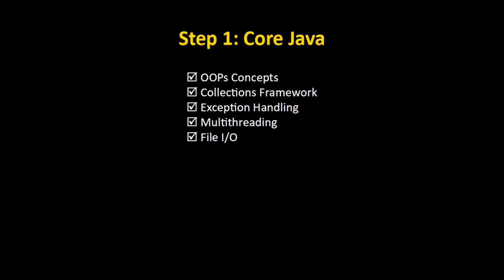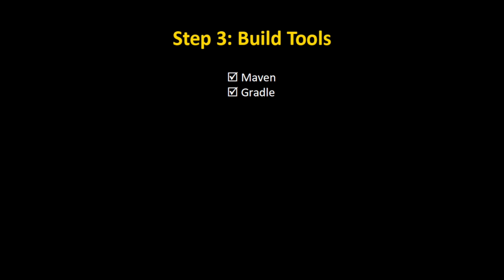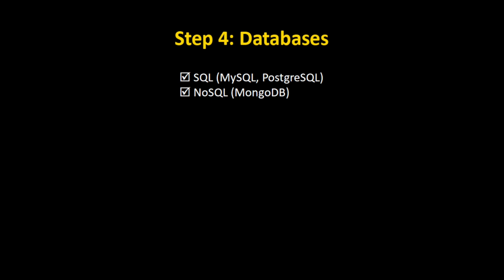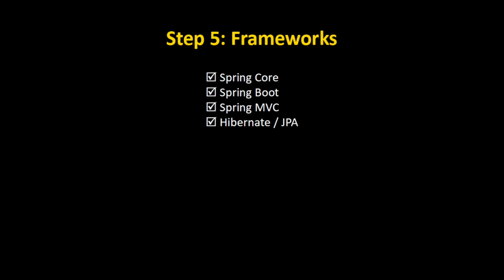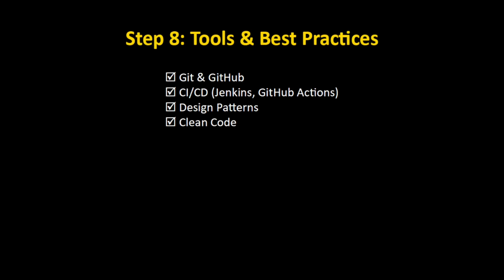Java Developer Roadmap 2025 🔥 | Must-Watch Guide for Beginners & Professionals!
Are you planning to become a Java Developer in 2025?
This video is your COMPLETE roadmap to becoming a successful Java Developer – from core concepts to advanced frameworks, tools, and best practices.

Whether you’re a beginner or upgrading your skills, this is a **MUST-WATCH** for anyone serious about Java in 2025!